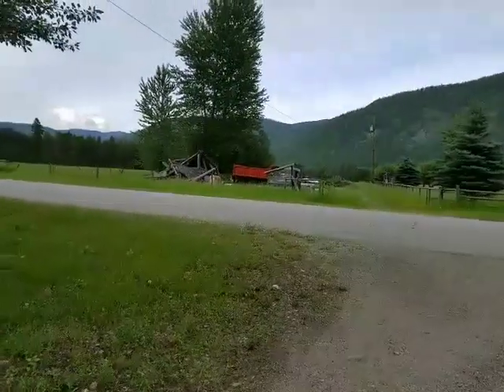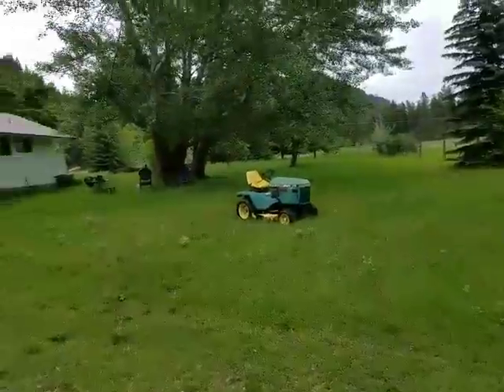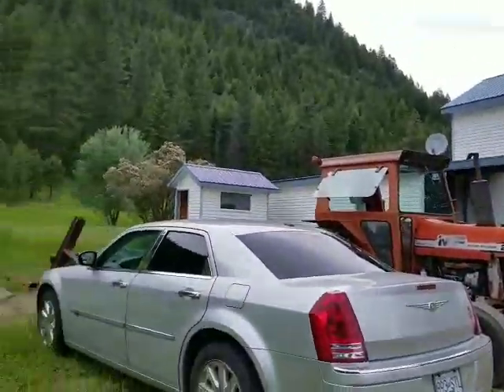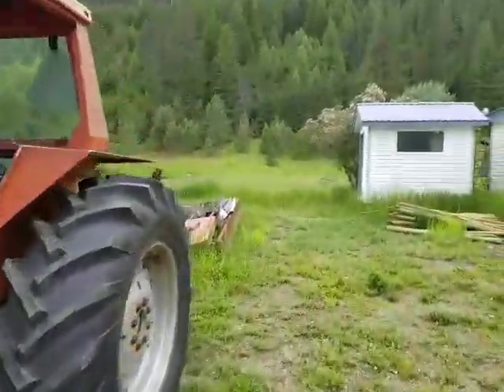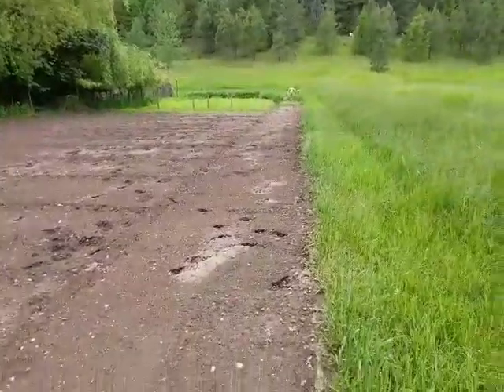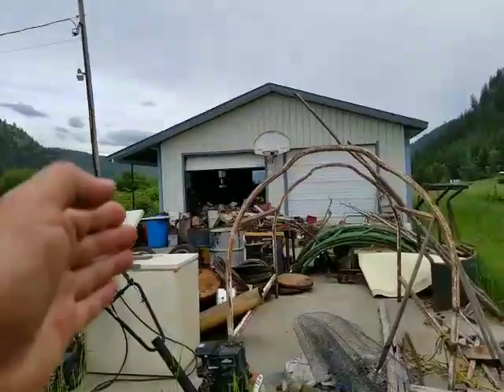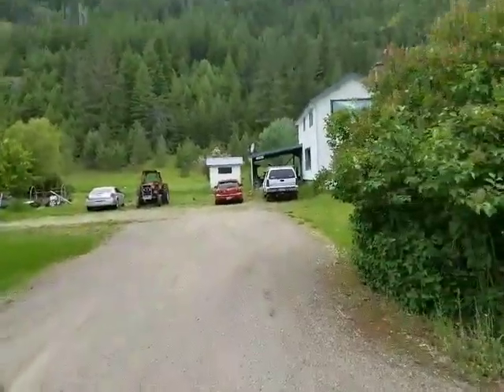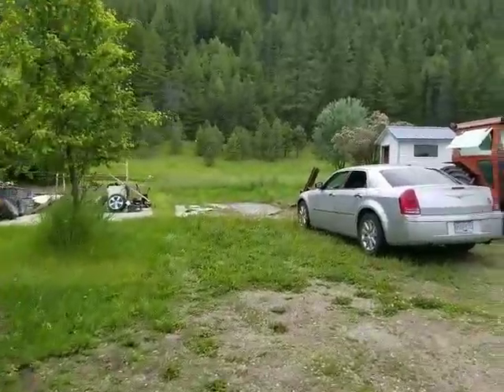Off grid ideas - For all seeking Adventure !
TIRED OF THE CITY I SEE !!
Many people are messaging me asking for more off grid idea videos believe it or not !  Ill try my best ;0)